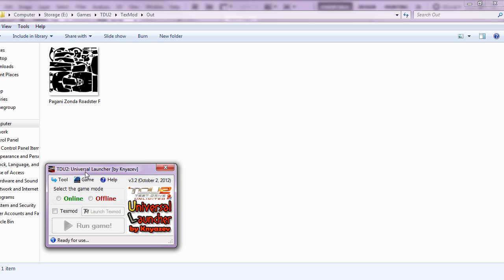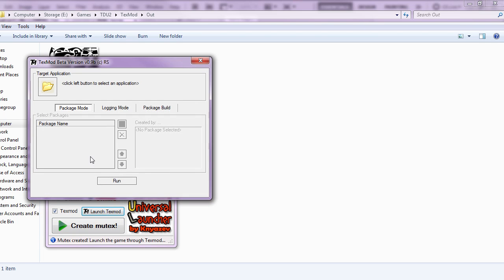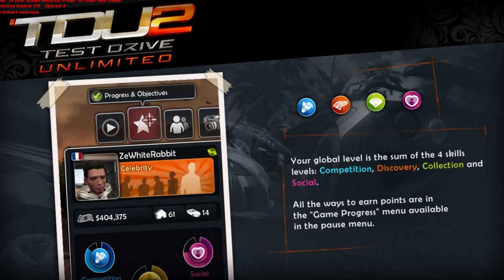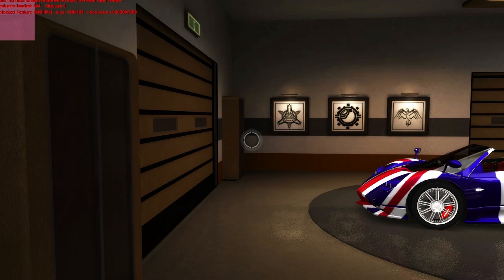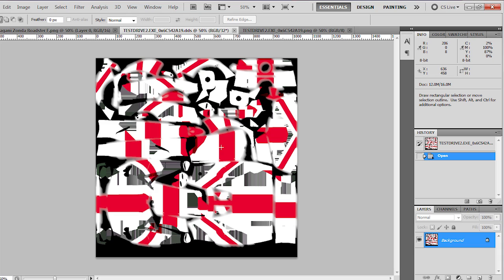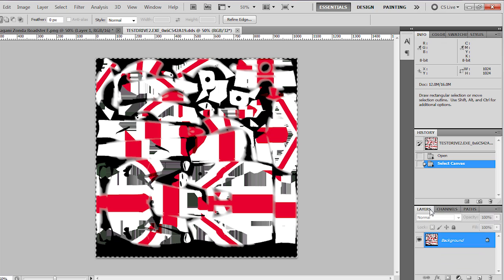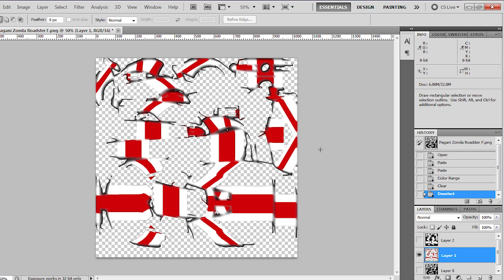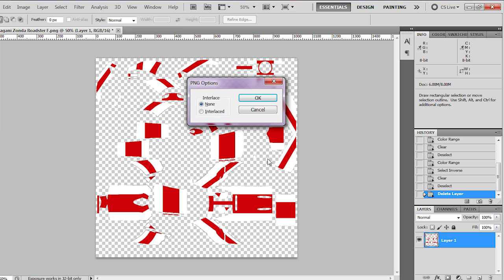TDU2 Skin Exporting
Tutorial on how to export skins created in the paintshop so you can share them with others.
If you use photoshop and havent got the DDS plugin yet, you can download it free from the NVIDIA website ( just google Nvidia dds plugin)
Written tutorial and any files needed also available on tdumods.com